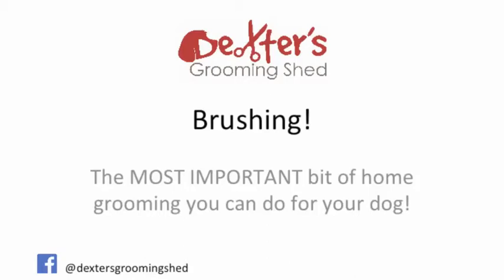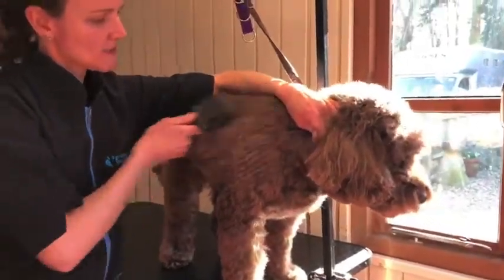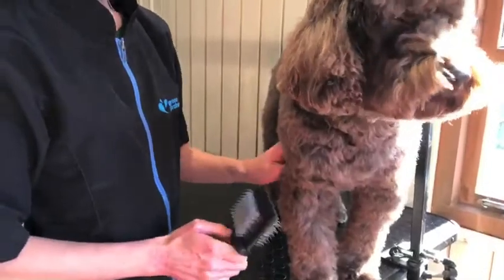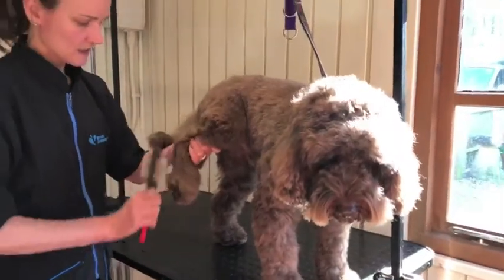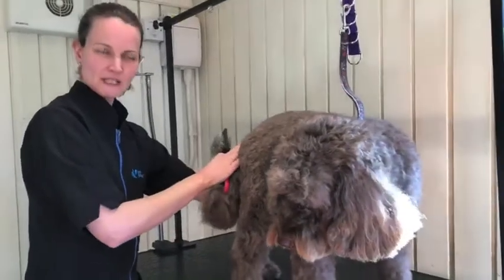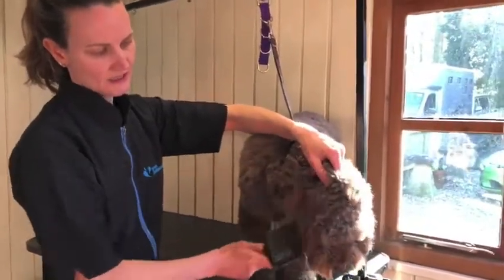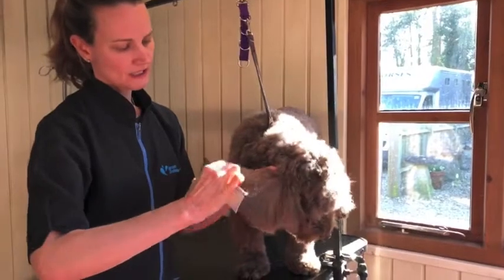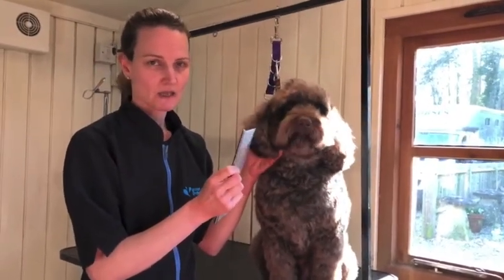Brushing your dog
Here's my little tutorial on the most important bit of home grooming you can do for your dog - BRUSHING!!

At the end of all this madness when the world returns to some kind of normal and your dog is desperate for haircut, your groomer will be there to make him comfortable and transform him into the gorgeous pooch that he is! ☺️❤️

But they can't do that without your help! Brushing every day will prevent mats building up. Mats cause discomfort at best, but can also become painful as they pull on the skin. Sore patches of skin can develop under the mats and the blood flow is restricted. It's like wearing a straitjacket for your dog! If you brush every day, he'll just need a good hair cut when he next visits the groomer - if you don't, he'll be shaved off for his own health and wellbeing.

This little video will show you where you need to concentrate your brushing efforts most and what to use. One thing I forgot to mention is coat conditioning spray. This is great to spray all over your dog's coat after bath or before brushing, as well as spraying directly onto minor mats to help break them down before brushing. My favourite at the moment is DezynaDog Amazing Trix (other brands are available!)